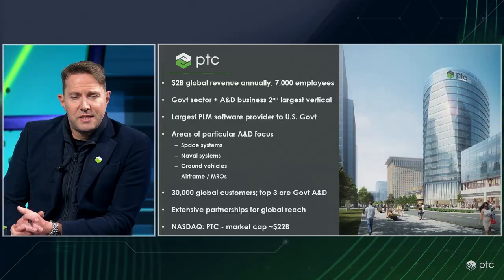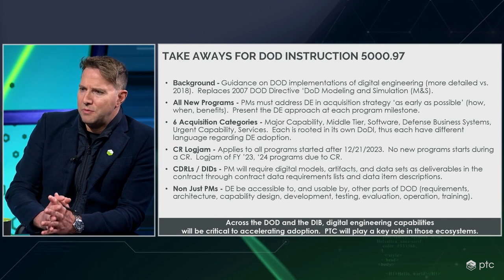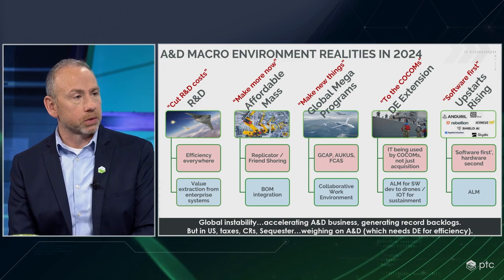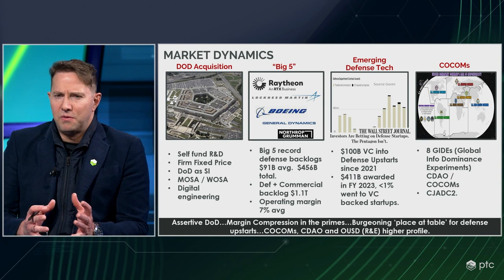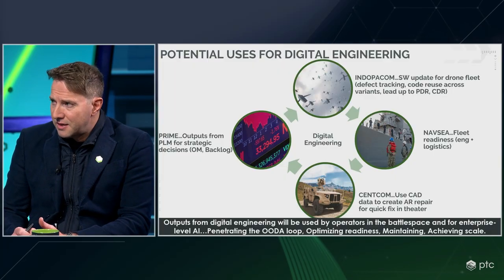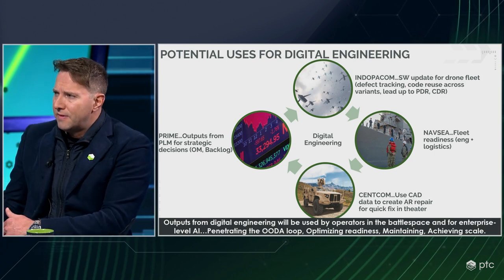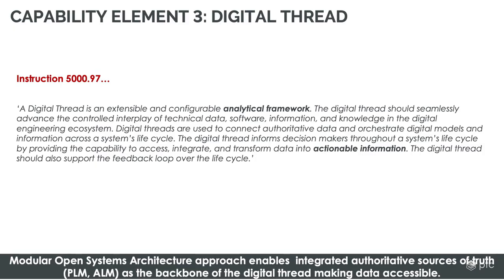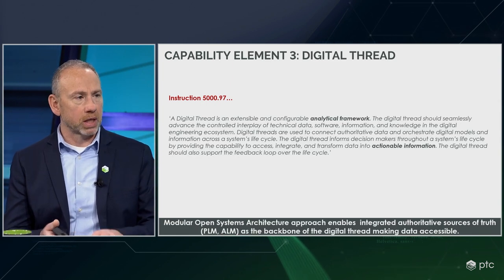Digital Engineering: A Deeper Dive Into the DOD 5000.97 Instruction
With the recent release of Dept of Defense Instruction 5000.97, the DOD has taken a bold step in requiring digitalengineering technology for new acquisition programs. PTC has a unique point of view to help simplify the on-ramp to this new reality. Whether you are a stakeholder in government or industry, PTC can help optimize your pathway to adopting DOD 5000.97.

In this video, Alex and Danny provide their industry perspective on the DOD policy. They cover who the new instruction applies to, the timing for implementation, and why the time to act is now. They will also explore PTC’s viewpoint on the four DOD Digital Engineering Capability Elements to help you get started with your implementation journey.